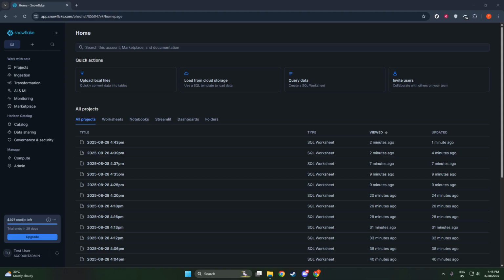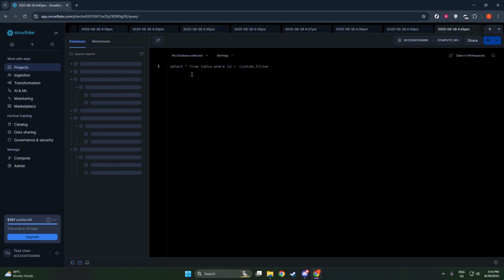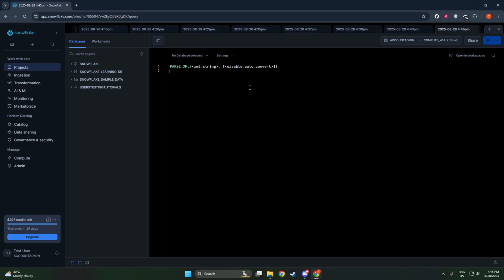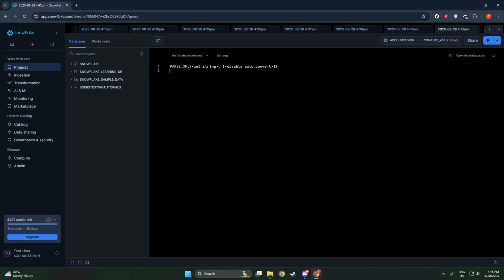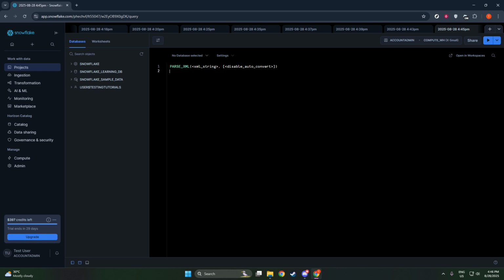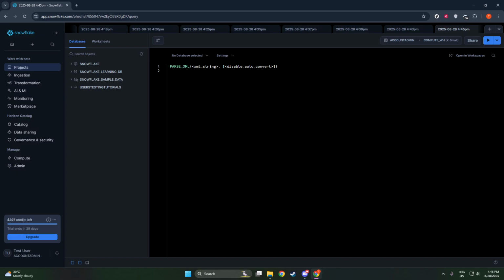How to Parse XML in Snowflake [2026 Full Guide]